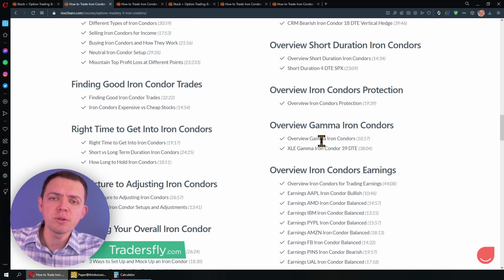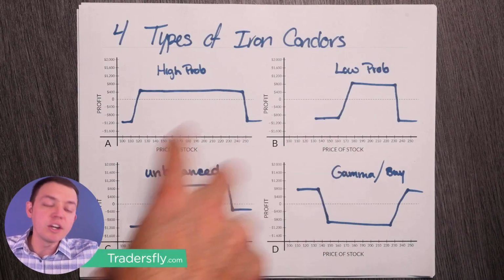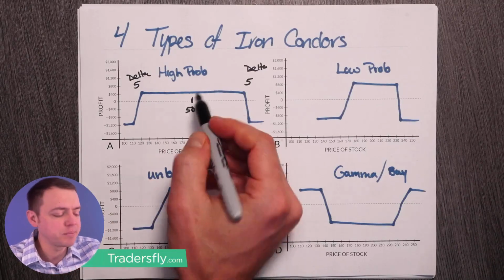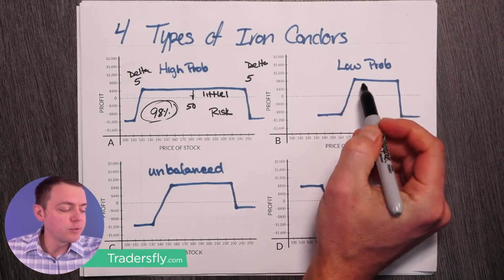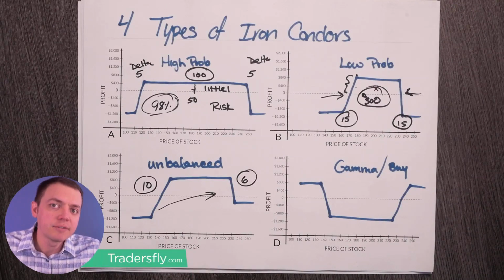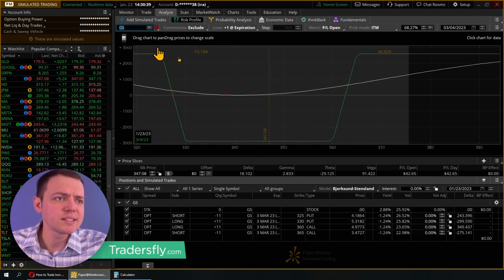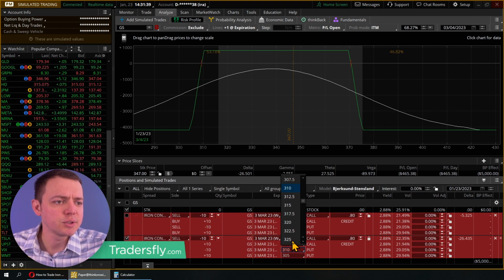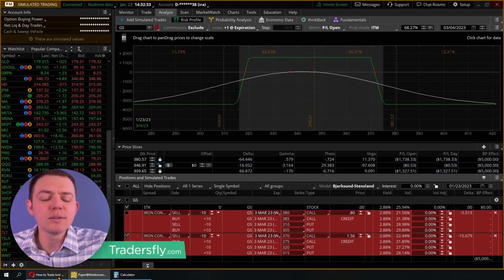4 Different Types of Iron Condor Trades You Can Do Depending on the Market Conditions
Hey there! 📹 In this episode, I'll be sharing with you four different types of iron condors that you can trade. 🤑 These include high probability, low probability, unbalanced and gamma iron condors. I'll be covering these in more detail in my upcoming course, which you can check out on tradersupply.com. 💻 But here's the best part: If you purchase before Valentine's Day, you'll get $100 off! 🤫 Let's get started and dive into these iron condors! 💪💸📈

📝 Video Chapters
02:25 - High Probability
03:38 - Low Probability
04:27 - Unbalanced
04:46 - Gamma
05:20 - Example